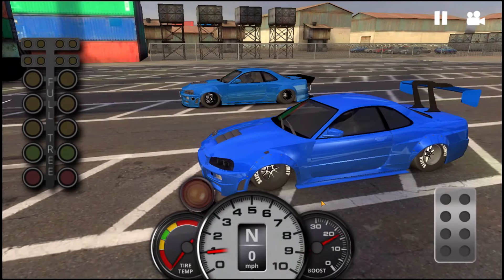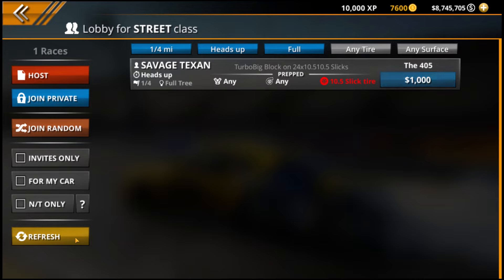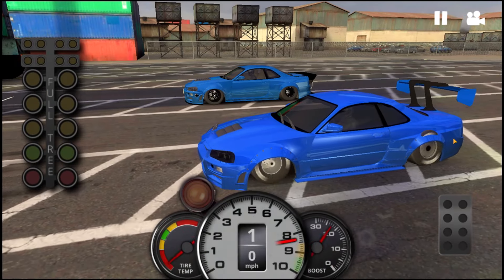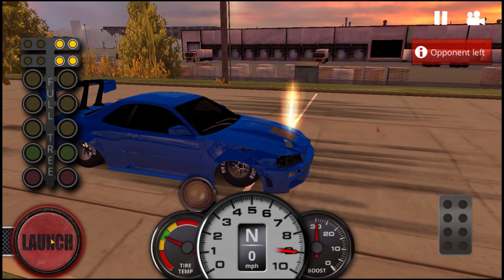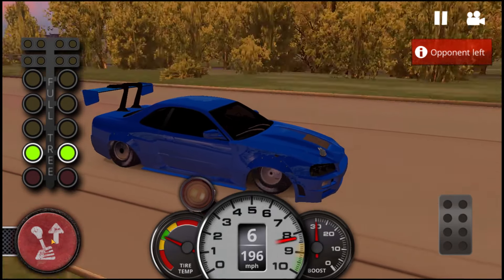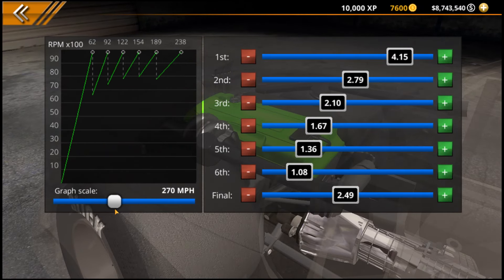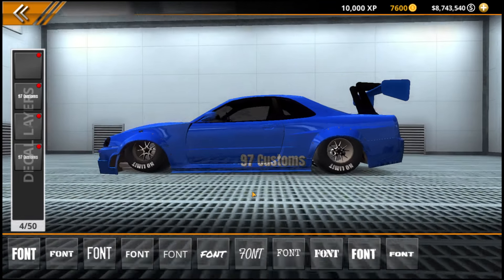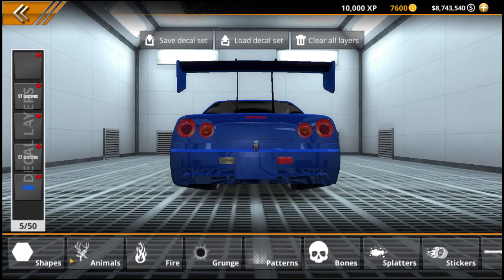No Limit Drag Racing 2.0 NEW UPDATE! Nissan Skyline R34 GTR FULL BUILD & TUNE!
No Limit Drag Racing 2.0 NEW UPDATE! Nissan Skyline R34 GTR FULL BUILD & TUNE! | TC9700Gaming

Welcome back to No Limit Drag Racing 2.0! This time, we're back in the new import update with the Nissan Skyline R34 GTR!!